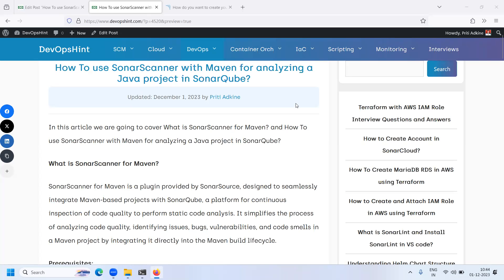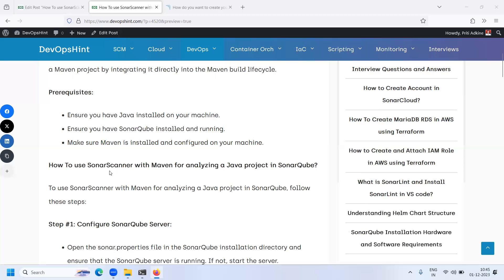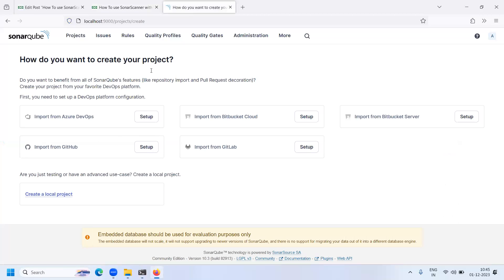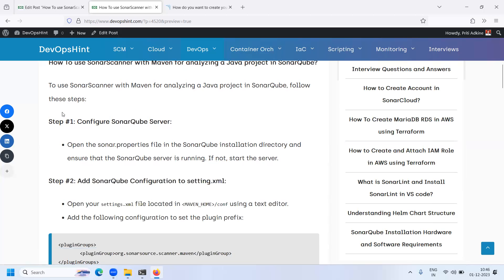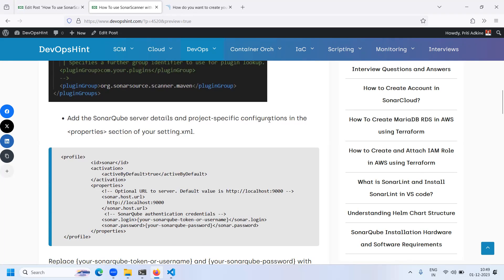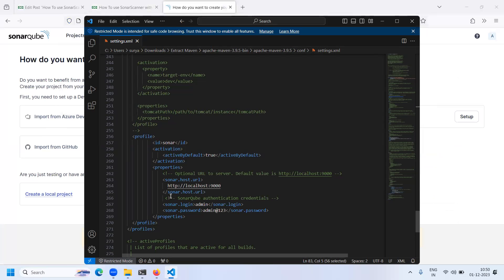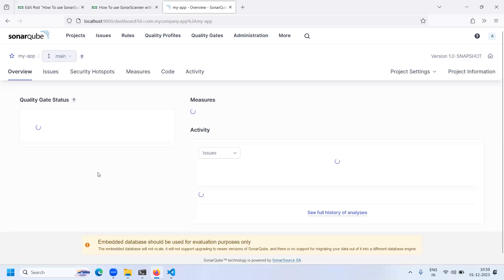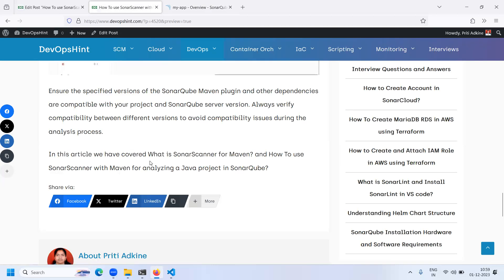How to Integrate SonarScanner for Maven Project | Analyzing Maven Project with SonarScanner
In this video we are going to cover How to Integrate SonarScanner for Maven Project | Analyzing Maven Project with SonarScanner
0:00 What is SonarScanner for Maven
5:00 Integrate SonarScanner for Maven Project

Please find below step by step article on How to Integrate SonarScanner for Maven Project